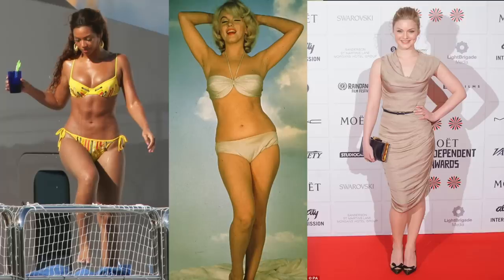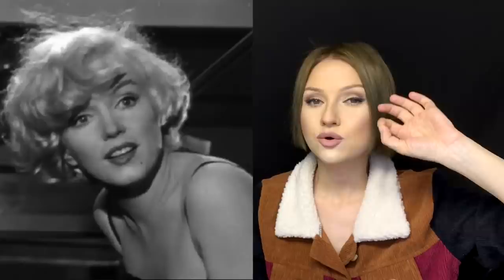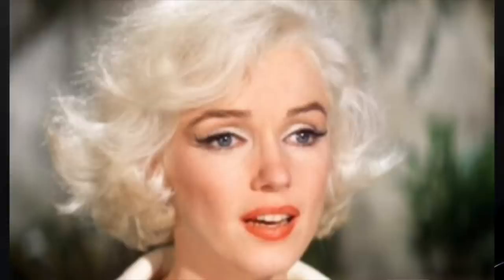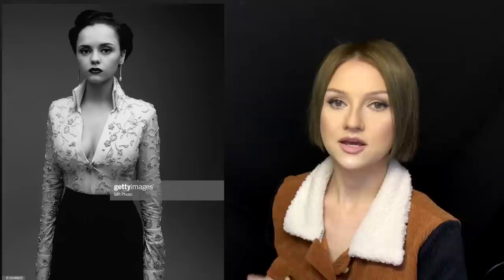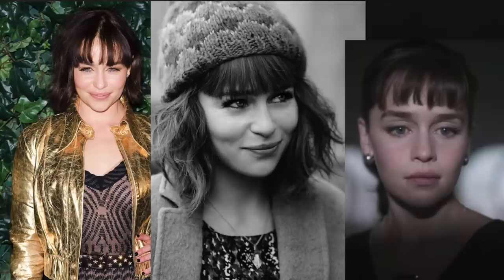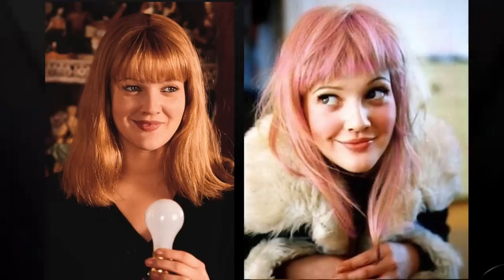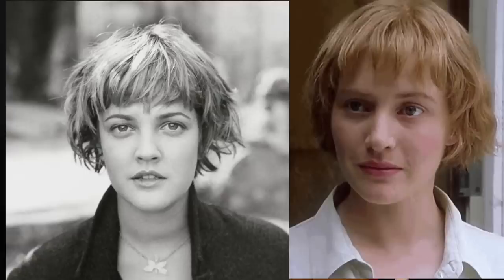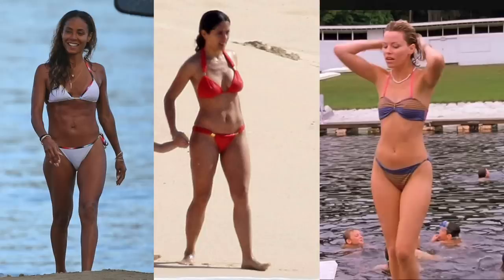BANGS for the BODY TYPES - Romantic, Theatrical Romantic - Pt.2 of 5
* BANGS for the BODY TYPES - Romantic, Theatrical Romantic - PART 2

If you click to SPONSOR me you will get early access to some of my videos and soon I will add some exclusives there too!

"Body Types" is actually Kibbe's Image Identities!

🎁 If you want to support me and get some exclusive stuff:
🎨 If you want to support me and my channel - you can donate - my name there is Elena - even 1 or 2 dollars will be so helpful for me!!!

Aly